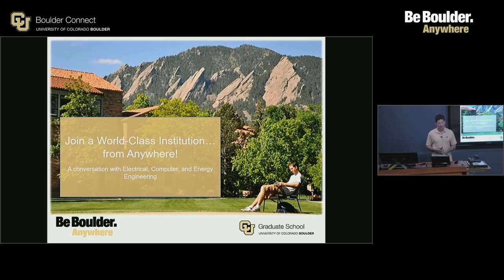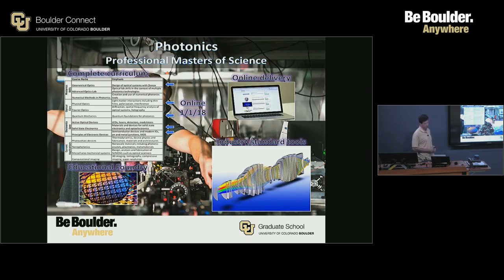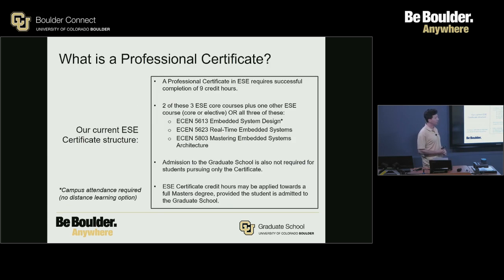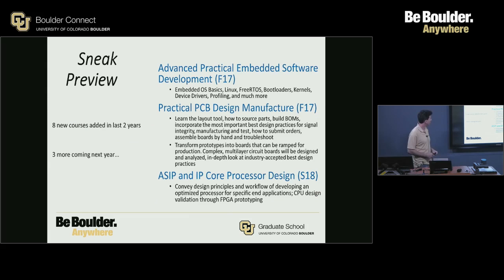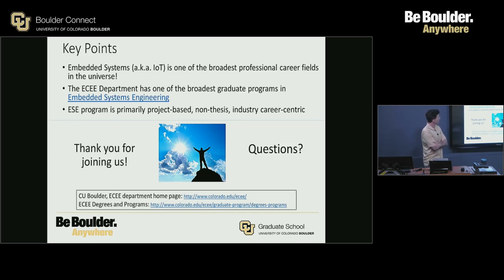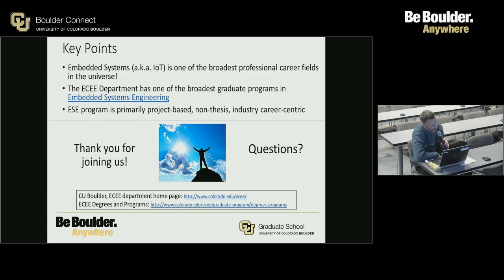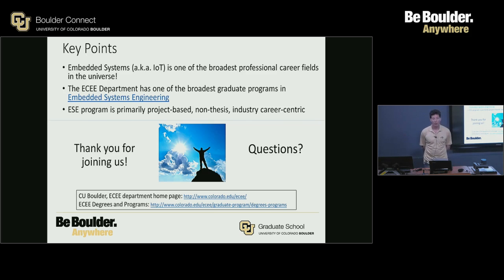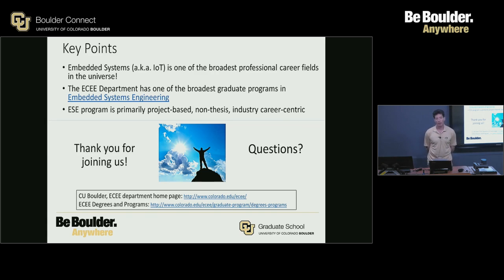Electrical Engineering Program Webinar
Learn about all the Electrical, Computer and energy Engineering Graduate options from CU Boulder